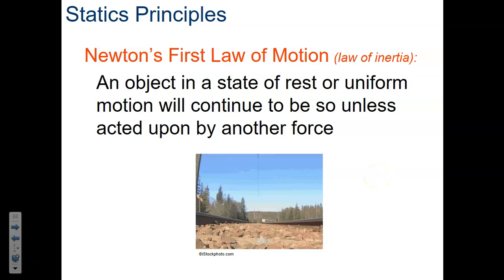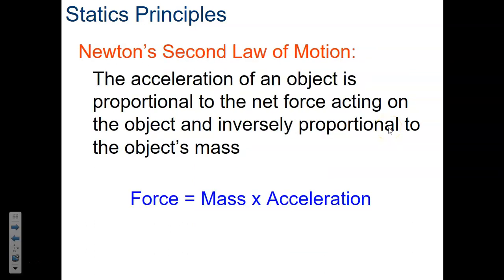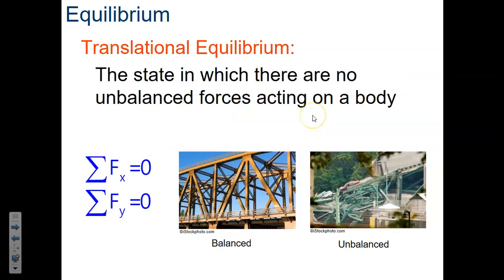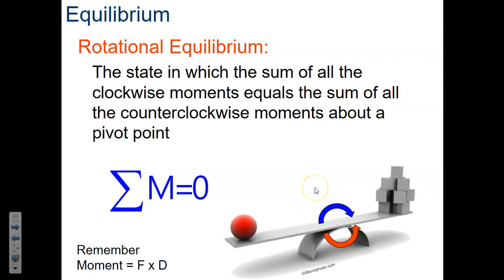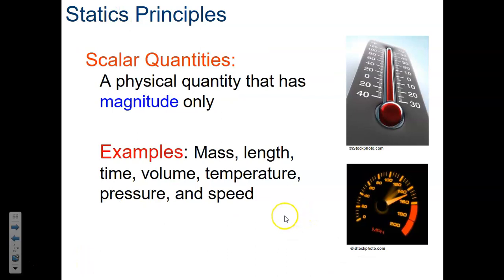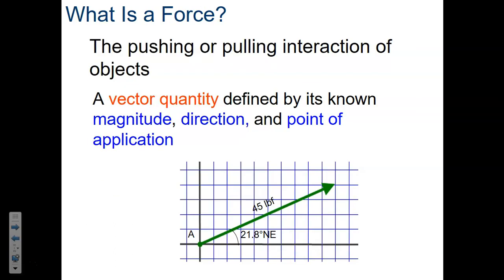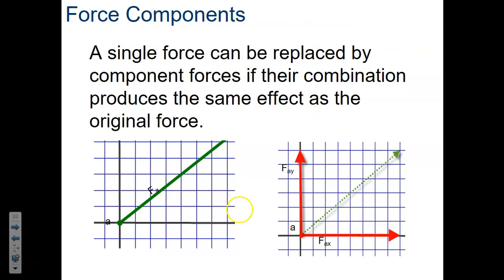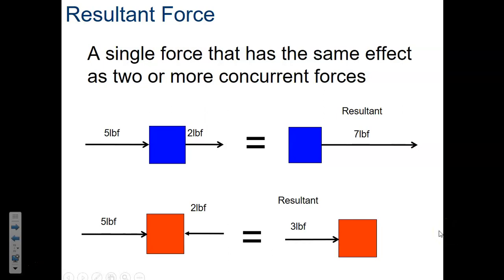POE 2.1.3 statics